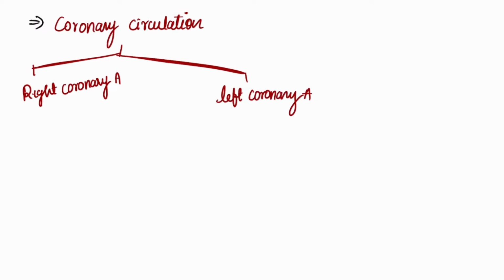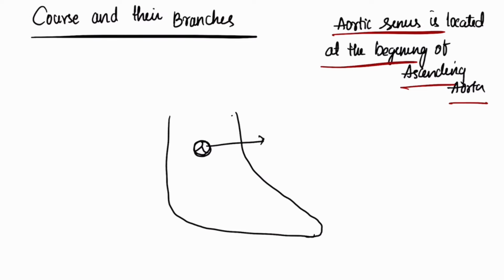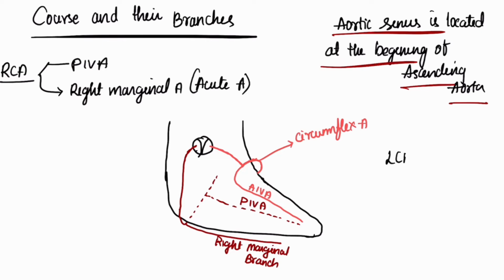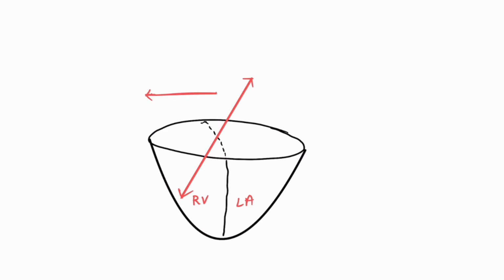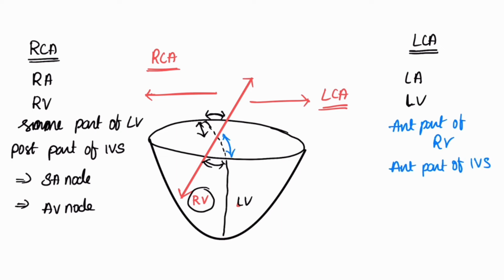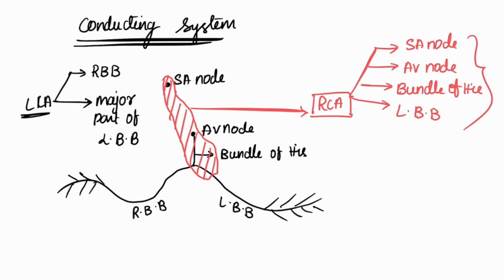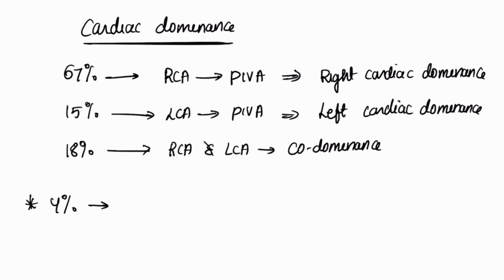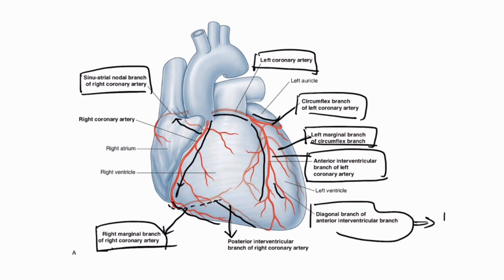Blood supply of the Heart🫀 || Coronary circulation || Heart anatomy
After watching this video you you will have better understanding about arterial supply of the heart

Happy studying